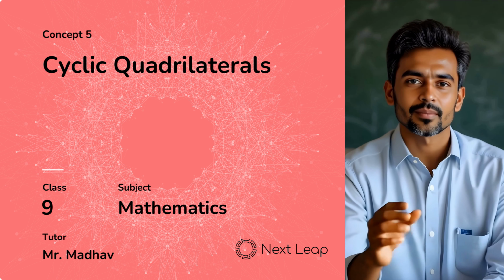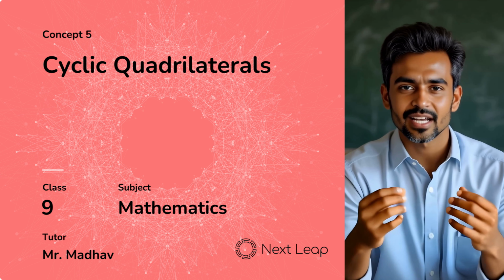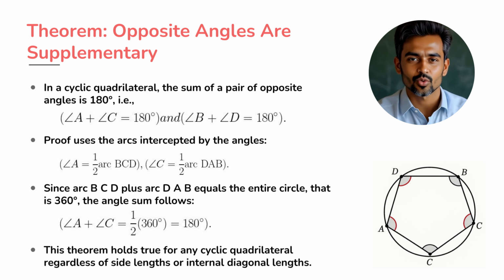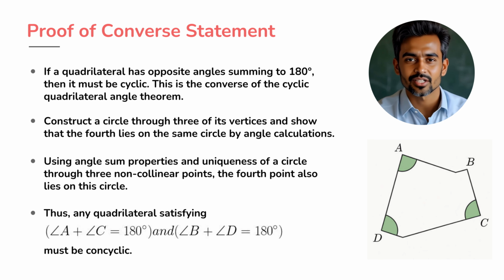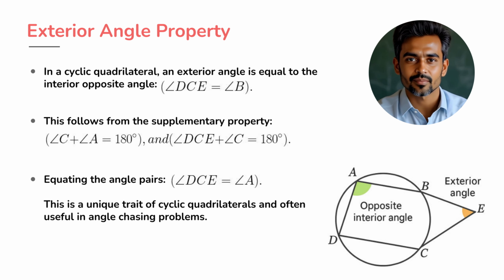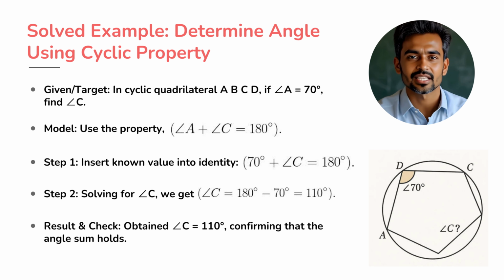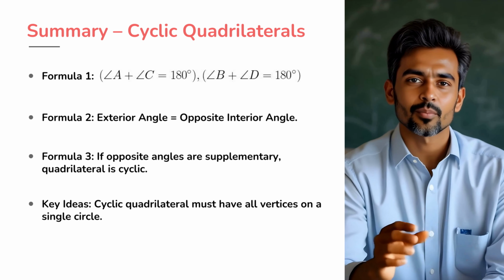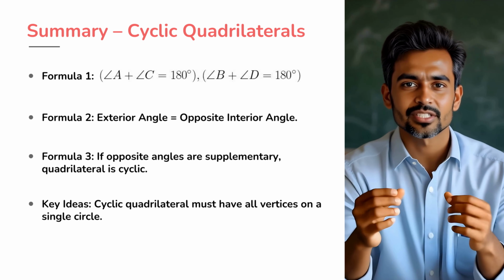Cyclic Quadrilaterals | Class 9 Maths | Circles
🟣 Understand the Complete Concept of Cyclic Quadrilaterals — Step by Step!
 In this detailed and easy-to-follow lesson by NextLeap.AI, we’ll explore Cyclic Quadrilaterals, one of the most crucial geometry concepts in CBSE Class 9 Maths – Chapter 9: Circles.
You’ll learn how to identify cyclic quadrilaterals, understand their key properties, and prove why the sum of opposite angles is always 180°.
 We’ll also derive and explain the converse theorem, the exterior angle property, and solve examples step by step — all with clear reasoning and labelled diagrams.
By the end of this video, you’ll be able to solve any board question on cyclic quadrilaterals confidently using logic, geometry, and theorem connections.

 1️⃣ Definition and Identification – What makes a quadrilateral cyclic and how to identify one in a circle.
 2️⃣ Theorem: Opposite Angles Are Supplementary – Step-by-step proof that ∠A+∠C=180°\angle A + \angle C = 180°∠A+∠C=180° and ∠B+∠D=180°\angle B + \angle D = 180°∠B+∠D=180°.
 3️⃣ Proof of Converse Statement – If opposite angles are supplementary, then the quadrilateral is cyclic.
 4️⃣ Exterior Angle Property – Learn that the exterior angle equals the interior opposite angle in a cyclic quadrilateral.
 5️⃣ Solved Example: Determine Angle Using Cyclic Property – Numerical example based on ∠A+∠C=180°\angle A + \angle C = 180°∠A+∠C=180°.
 6️⃣ Solved Example: Exterior Angle Application – Example using exterior angle equals interior opposite angle property.
 7️⃣ Summary – Cyclic Quadrilaterals – Quick recap of all formulas, theorems, and exam-focused takeaways.

 ✔ Exam-Focused – Fully aligned with CBSE Class 9 Maths NCERT syllabus.
 ✔ Concept Clarity – Visual proofs and clear step-by-step derivations.
 ✔ Covers Theorem & Converse – Both directions of the property clearly explained.
 ✔ Easy Examples – Practical solved questions to strengthen understanding.
 ✔ Exam Ready – Includes summary, formulas, and tips for scoring full marks.